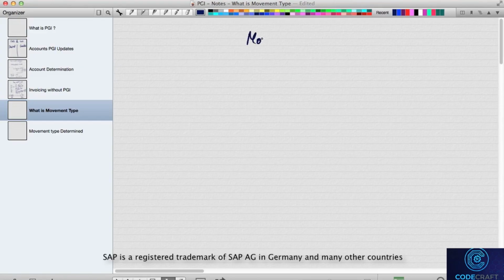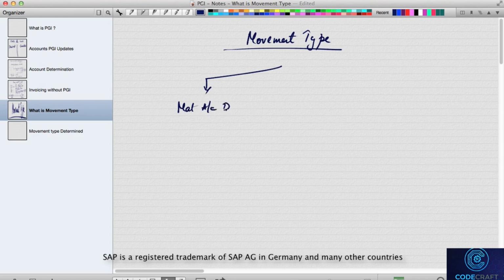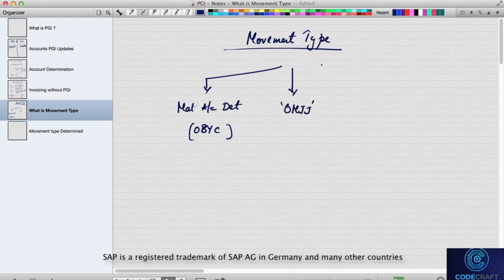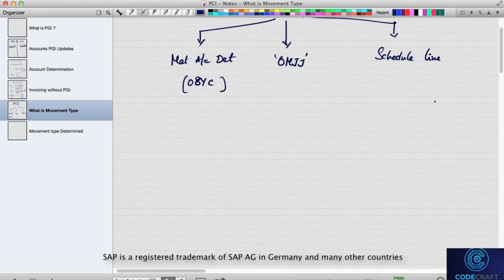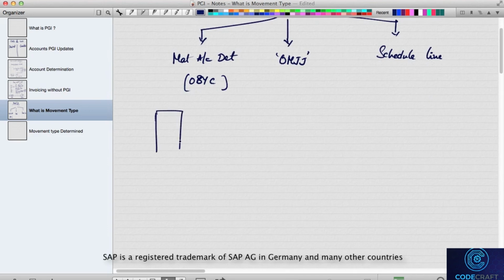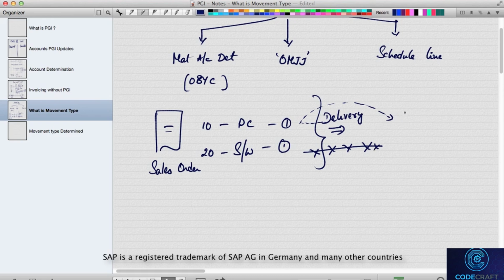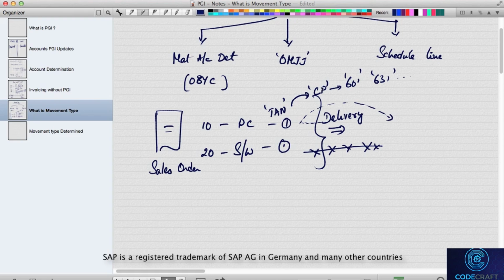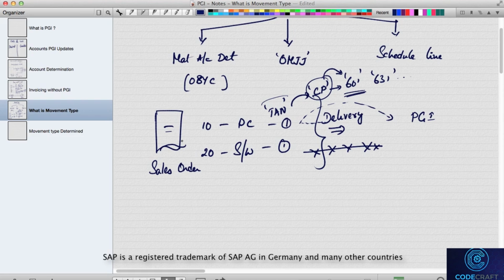SAP SD Interview Q15 | What is Movement Type in SAP SD? | Movement Type 601 Explained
What is Movement Type in SAP SD? Movement Type is a key concept linking SAP SD with SAP MM and is asked in most SAP SD interviews.

Topics covered:
• Definition of Movement Type in SAP
• Movement Type 601 — goods issue for outbound delivery
• How Movement Type drives accounting and stock updates
• Other SD-relevant movement types: 602 (return), 631, 632
• How to answer Movement Type questions in interviews confidently